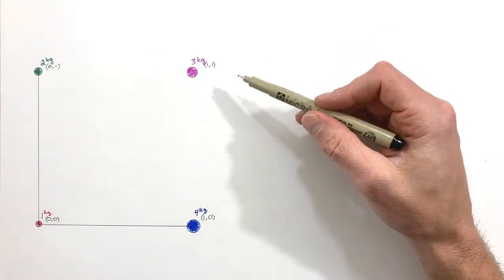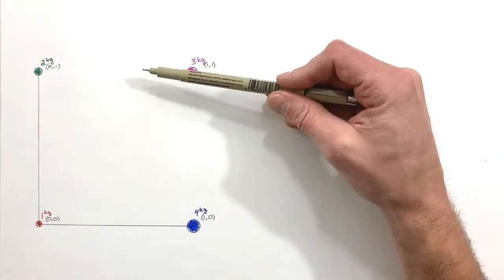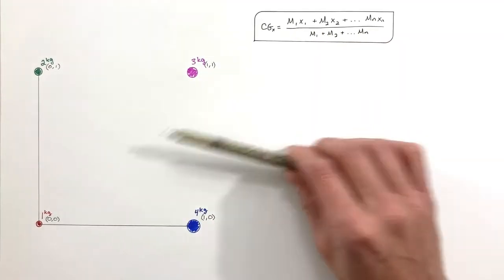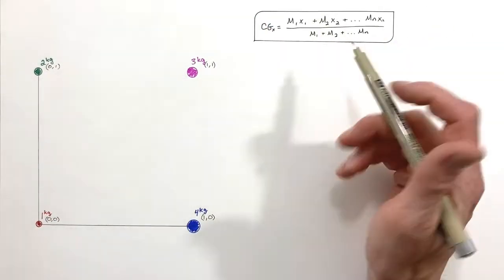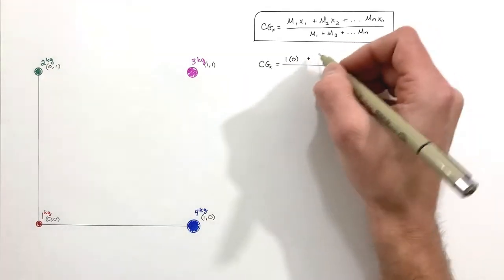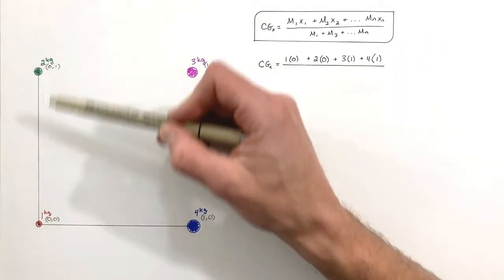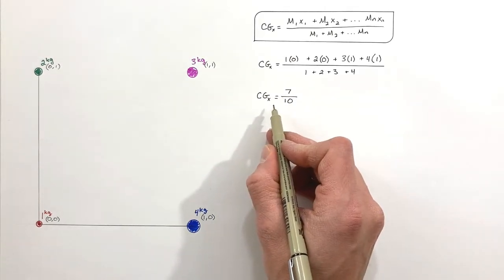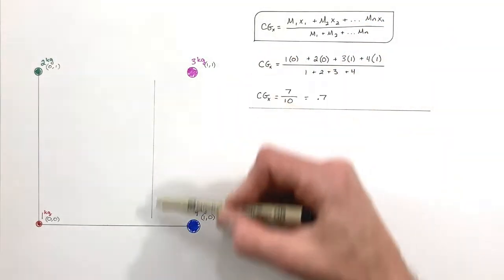Calculate the Center of Gravity of Multiple Point Masses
Find the Cg of multiple point masses in any axis.

In this lesson we learn how to find the center of gravity of multiple point masses in both the x and y axes, and this method could be transferred to the z axis too.  We do not deal with any infinite distribution of mass in this video, that is saved for later videos when we find the center of gravity of a rod a wedge and a cone.